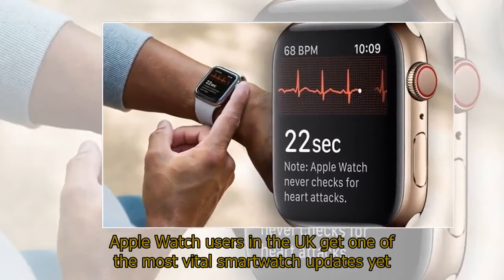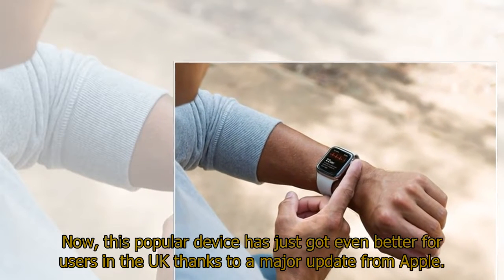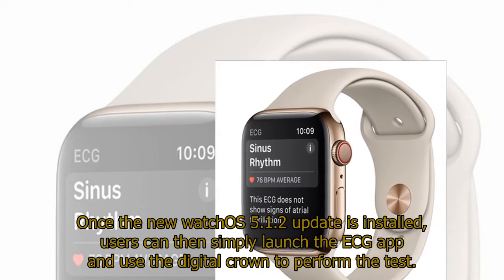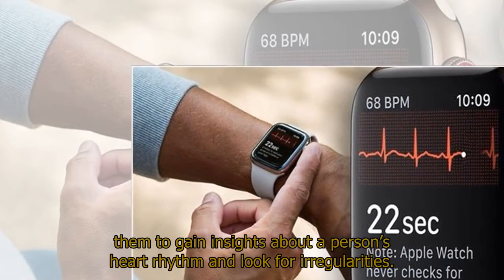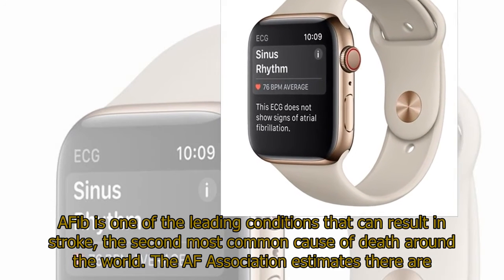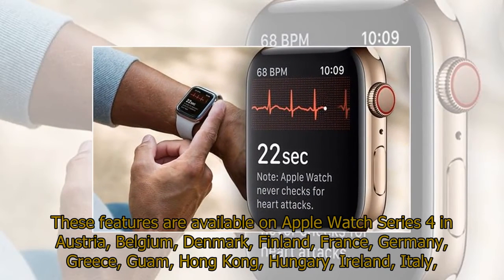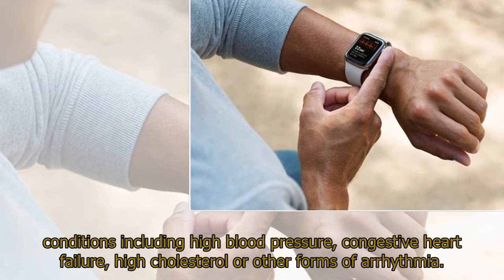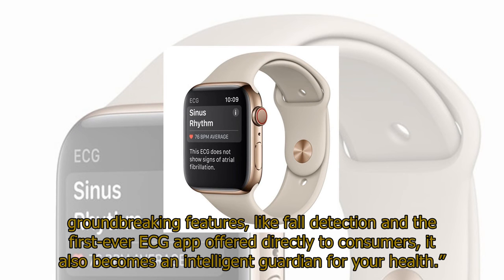Apple Watch users in the UK get one of the most vital smartwatch updates yet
Apple Watch users in the UK get one of the most vital smartwatch updates yetAPPLE has just pushed out a major update to its Series 4 devices which allow users to record an instant ECG and get alerts if their heart appears to have an irregular rhythm.The Apple Watch continues to be the best smartwatch on the market with it offering a huge range of health benefits and ways to stay connected without needing a phone.Now, this popular device has just got even better for users in the UK thanks to a major update from Apple.The US technology firm has just rolled out some software changes to the latest Series 4 Watch which brings improved heart rate tracking and the ability to record an ECG (electrocardiogram) straight from your wrist.Owners in the US have had these features for some time but it's now finally arrived on this side of the Atlantic.Once the new watchOS 5.1.2 update is installed, users can then simply launch the ECG app and use the digital crown to perform the test.As the user touches the watch, the circuit is completed and electrical signals across their heart are measured.After 30 seconds, the heart rhythm is revealed with all recordings, their associated classifications and any noted symptoms then stored in the Health app on iPhone.Users can even store a PDF of the reading which can then be shown to doctors for them to gain insights about a person’s heart rhythm and look for irregularities.Along with the ECG reading, there is also another feature of this update which could help to spot life-threading atrial fibrillation (AFib).The irregular rhythm notification feature on Apple Watch can now also occasionally check heart rhythms in the background and send a notification if an irregular heart rhythm is identified.AFib is one of the leading conditions that can result in stroke, the second most common cause of death around the world. The AF Association estimates there are around 1.5 million people in the UK living with atrial fibrillation, the most common heart